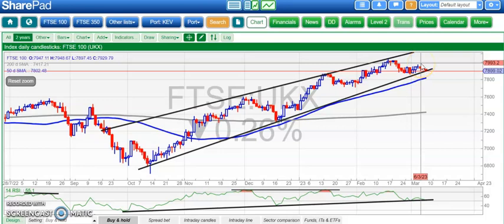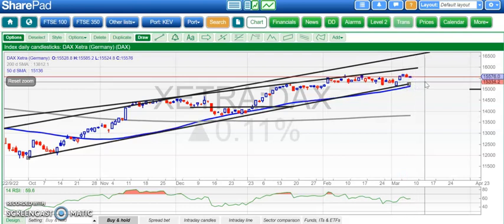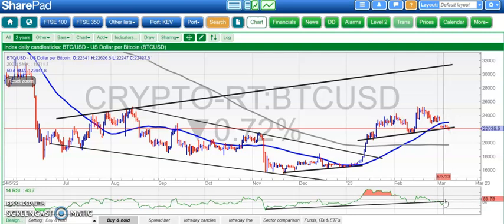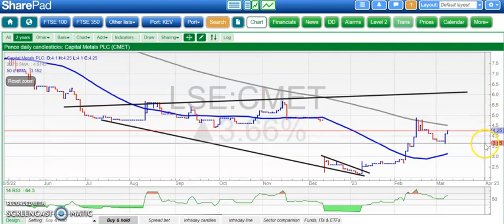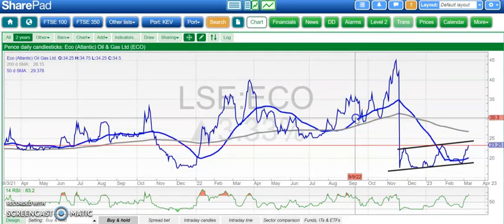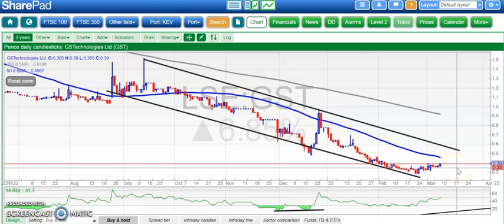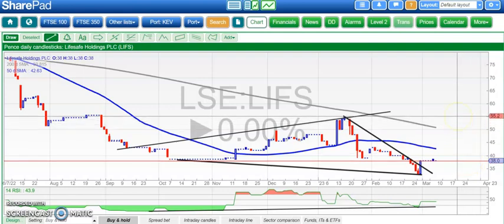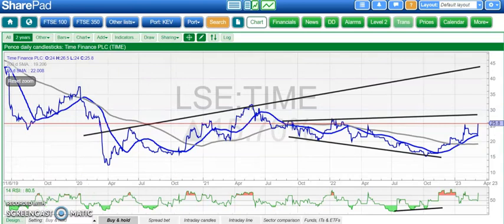Bulletin Board Heroes: March 8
Zak Mir takes a charting look at FTSE 100, Dax, Dow, Bitcoin, Borders, Capital Metals, Critical, Corcel, Eco, Eurasia, GS, Galileo, Just, Lifesafe, Predator, Time.